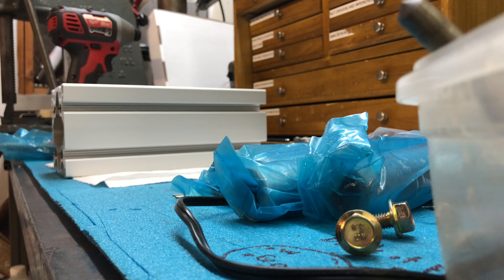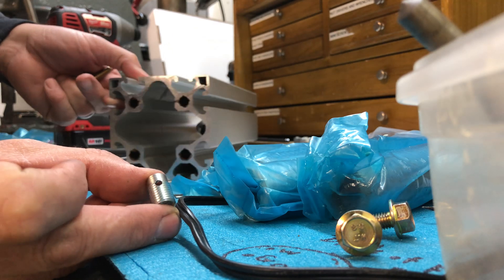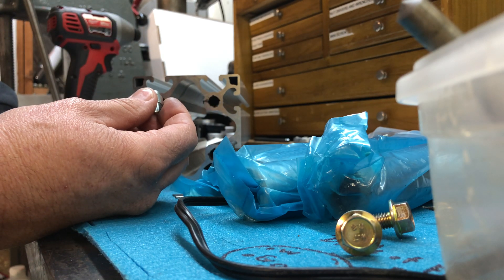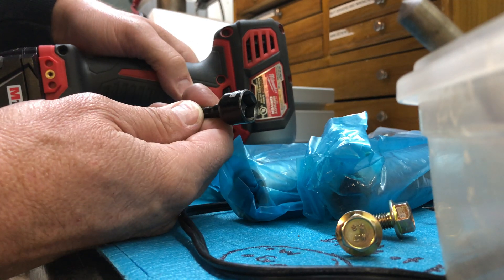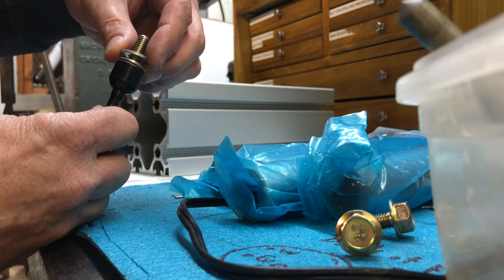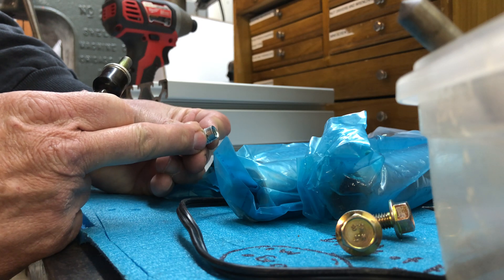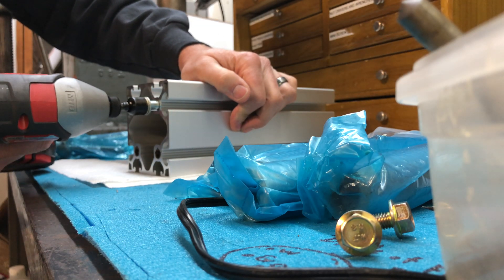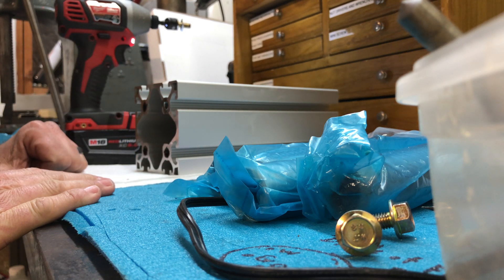The quick and easy way to install threaded inserts into aluminum extrusion.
SFX-100 threaded insert installation. Save time and your sanity.